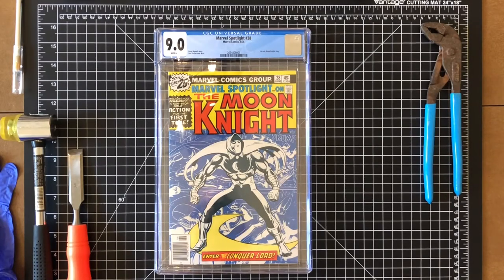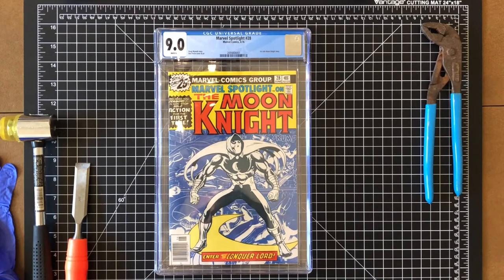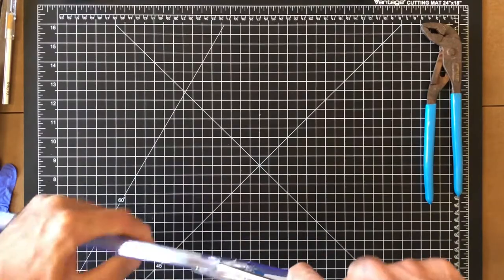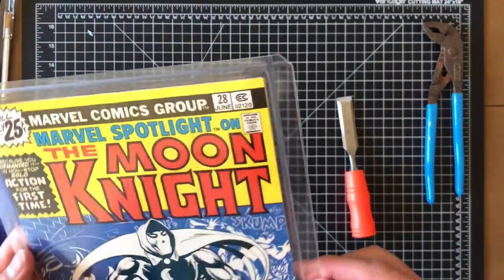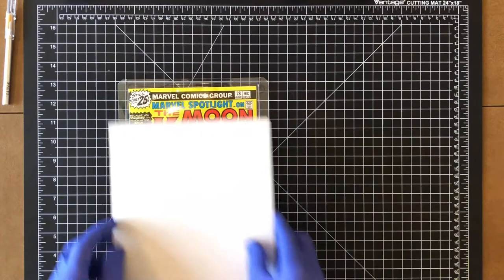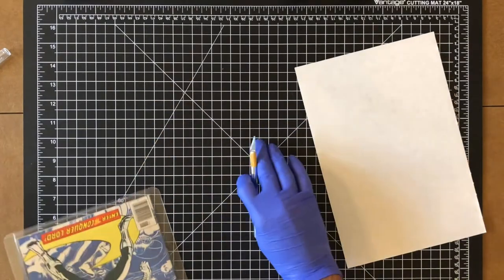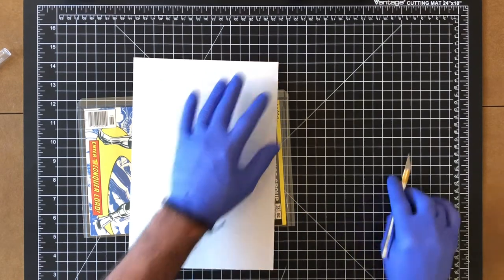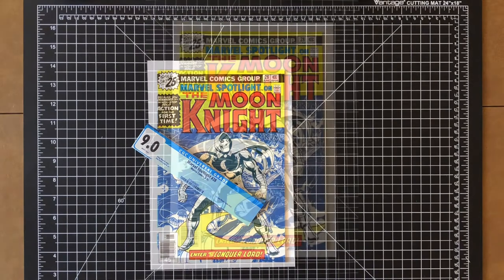Cracking Slabs Tutorial - "Un"-encapsulating a CGC Graded Comic - PGX, CBCS - "How to"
If you collect graded books, there will most likely come a time when you want to crack a slab either for cleaning and pressing or for signing.  Books very in their ease to open depending on the grading company (CBCS, CGC, CBCS).  This video demonstrates the how to safely open (un-encapsulate) a CGC graded comic.  The tools you will need are a chisel (or flathead screwdriver), a clean working area, a pair of gloves, a piece of cardboard or thick backer board, and ice cold resolve!  The process is relatively simple but it can be nerve wracking... just be patient.

Information:
Are you interested in increasing the value of your comic collection?  As comics age, they often accrue dirt and grime, which negatively impact the “grade” of the comic and ultimately the value.  Comic book “dry” cleaning is a process for removing dirt or stains from the covers of comics without the use of chemicals.  By learning and applying the process of cleaning, you can remove many of these blemishes, significantly improving the look of the comic.  Cleaning is often combined with comic book pressing, the process of applying heat and pressure to remove bends, mitigate creases, and lighten spine ticks.  There are a tremendous amount of resources online for learning how to clean and press comics; however, it can be difficult and costly to piece together all the supplies you need just to test out the process.  No worries!  I have saved you the trouble and assembled a Comic Book Cleaning Starter Kit that includes all you will need to start cleaning.  These supplies are detailed in the technical manual Comic Book CPR: How to Clean and Press Comic Books, which is an excellent resource for learning the skills needed to start cleaning and pressing comics!  Don’t delay! In addition to increasing the value of your books, comic book cleaning is a fun, relaxing, and rewarding process.

Helpful links to other resources:
Epicomicology eBay store
Comic Book Dry Cleaning Starter Kit

Comic Book CPR: How to Clean and Press Comic Books by Michael Sorensen